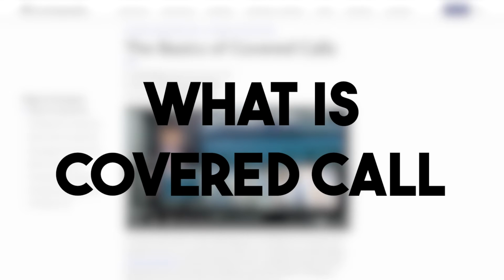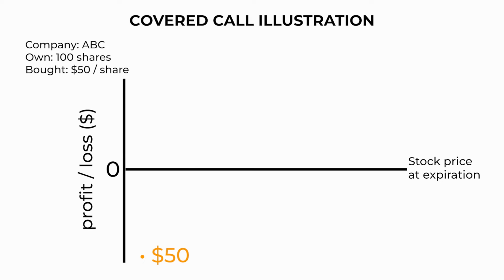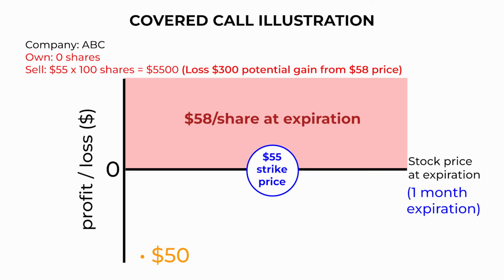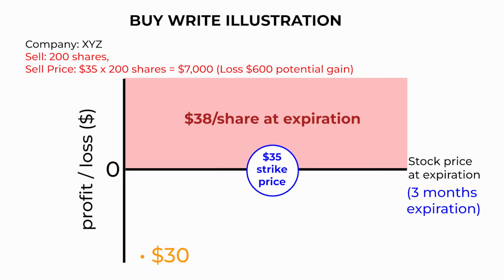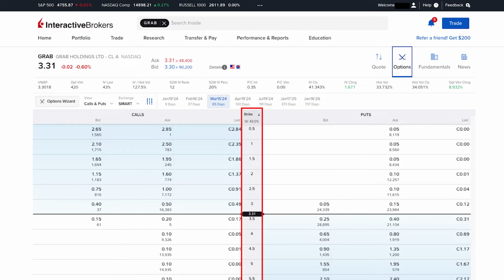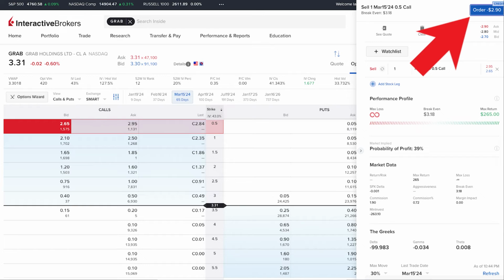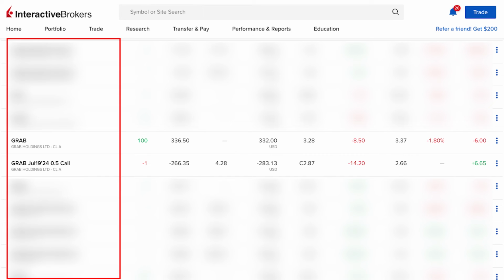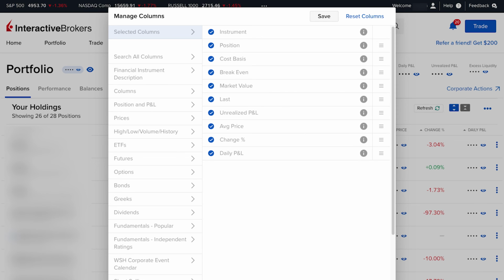Sell Covered Call Options in Interactive Brokers (IBKR Tutorial)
Learn more about investment and trading options strategies. Here, we dive into about covered call and buy write options trading strategies using Interactive Brokers stock broking platform for illustration.

00:00 Introduction
01:22 What is covered call and buy write options
02:19 Illustrations of covered call and buy write options
04:37 How to do covered call in IBKR

➡ Download real estate ebook:
MY Real Estate: Real Estate Beyond the Property: